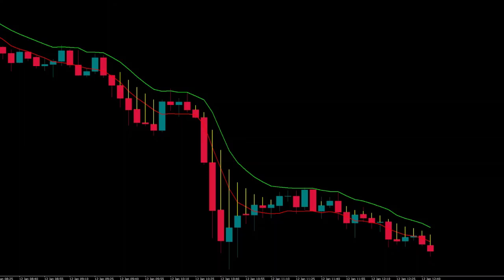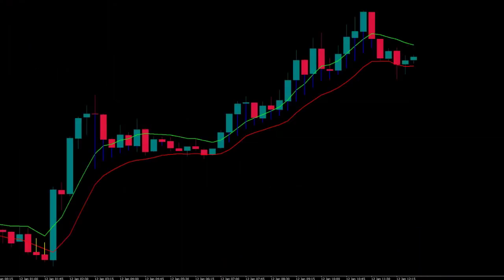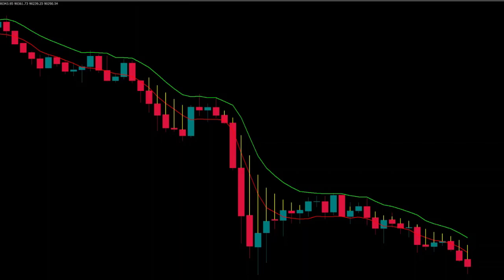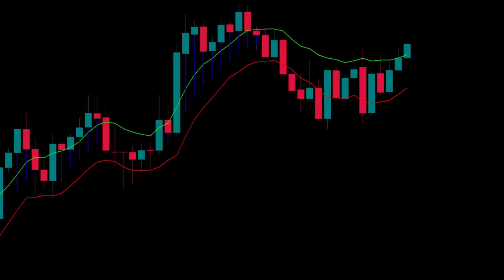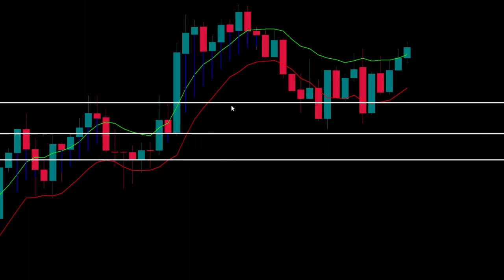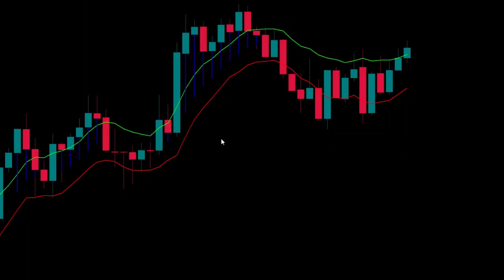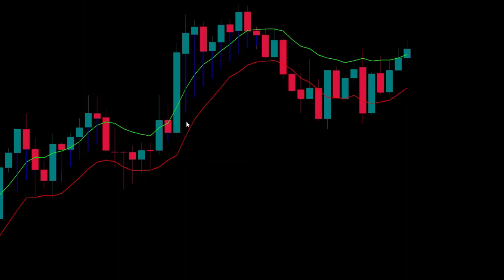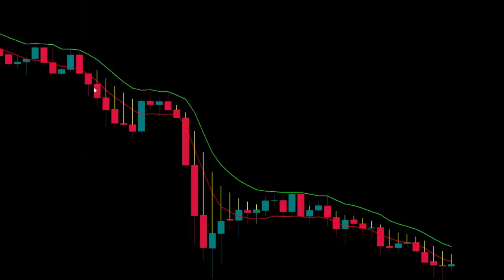Best Indicator for Scalping? RABBY Non-Repainting Strategy (XAUUSD)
Looking for a Gold indicator that actually works on M1? Meet RABBY: The first non-repainting XAUUSD indicator that ignores wicks and visualizes true price structure.

Stop Getting Trapped by M1 Noise. Start Trading the Dislocation.

If you trade Gold (XAUUSD) on the 1-minute timeframe, you know the feeling: An indicator prints a "Buy" signal. You enter. Two minutes later, the candle wicks down, the signal vanishes, and you are left holding a losing bag.

Most Forex indicators are context blind. They fire signals based on micro-movements. RABBY is different. It is a Momentum Dislocation Scanner designed specifically for XAUUSD scalping.

Why RABBY is Different:

No Repainting: Signals are confirmed only after the candle closes.

Wick Rejection: The algorithm filters out price wicks to focus on the candle closing price (true sentiment).

Structure over Noise: Identifies where price physically separates from equilibrium.

How it Works:

Blue Bars: Bullish momentum (Buy trend)

Yellow Bars: Bearish momentum (Sell trend)

Red/Lime Bands: Dynamic support and resistance for stop-loss placement.

Technical Details:

Best Symbol: XAUUSD (Gold)

Also works on: US30, Nasdaq

Timeframe: M1

Platform: MT4/5